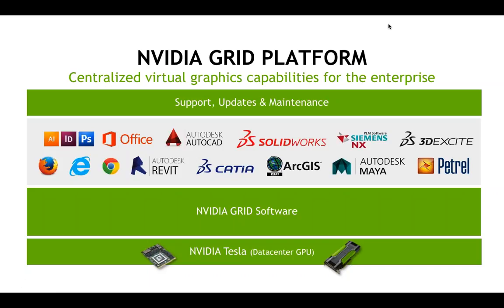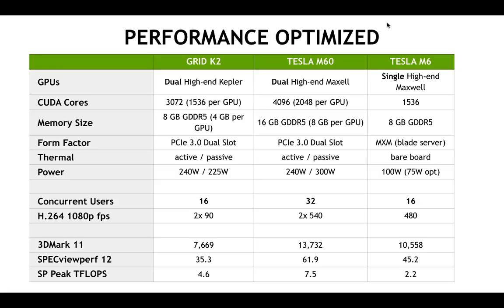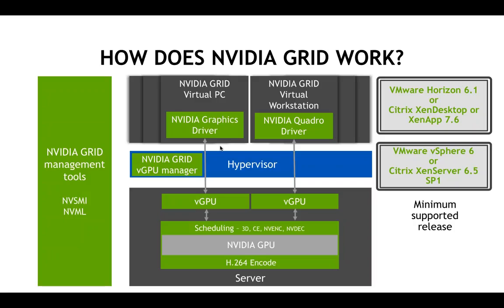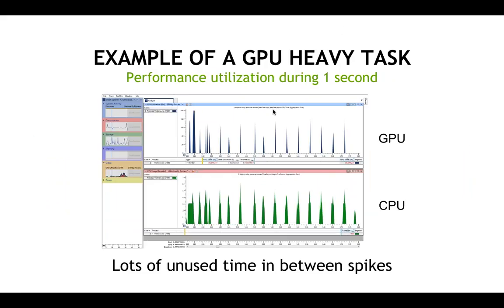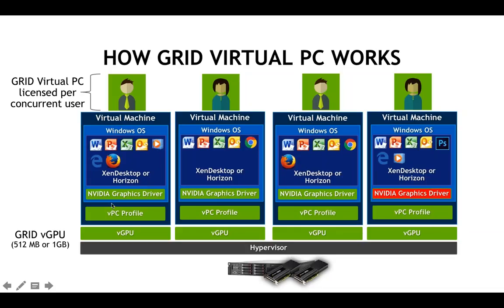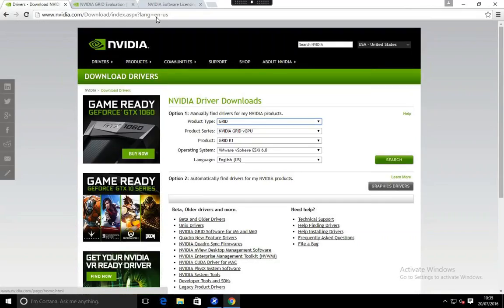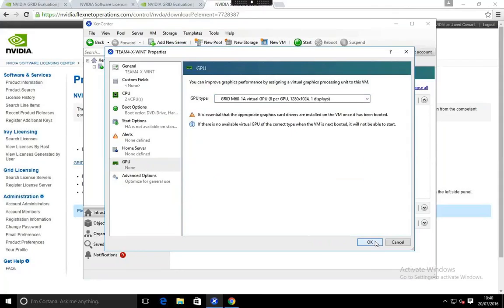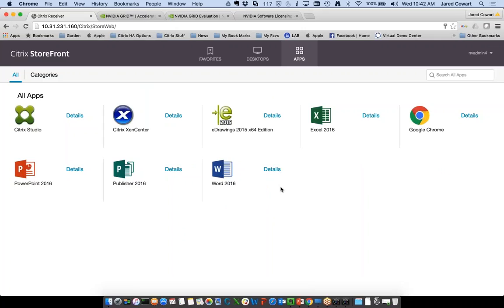Graphics for All –Accelerate XenDesktop and XenApp with NVIDIA GRID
NVIDIA and Citrix have teamed up to deliver the ultimate experience for XenDesktop and XenApp for all of your users from office workers to designers. Using NVIDIA GRID, Citrix users can now access the power of a data center GPU shared with the VMs delivering a native experience to any user anywhere. Learn how to deliver great performance at scale along with best practices for deploying this solution within your existing XenApp and XenDesktop environments.